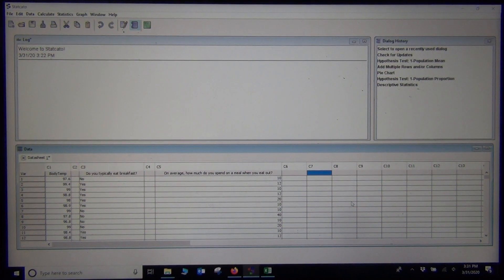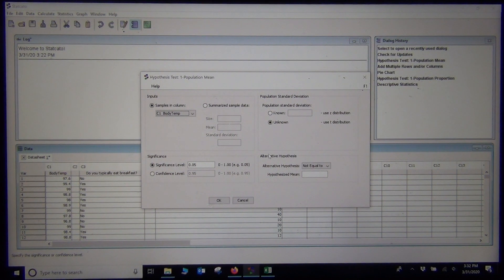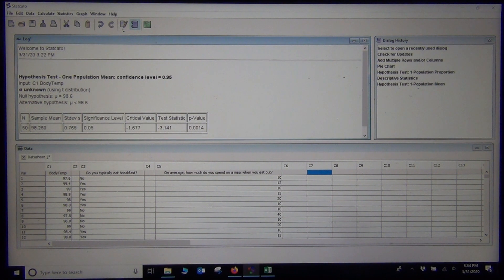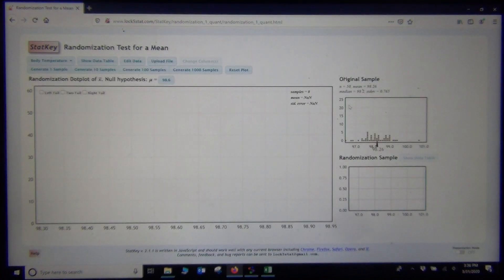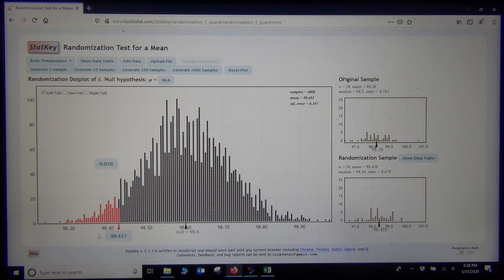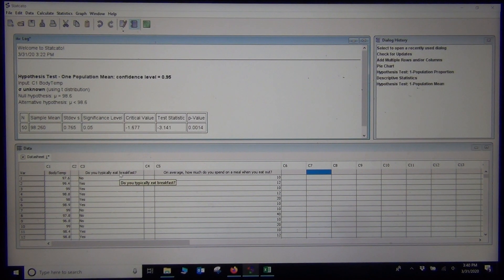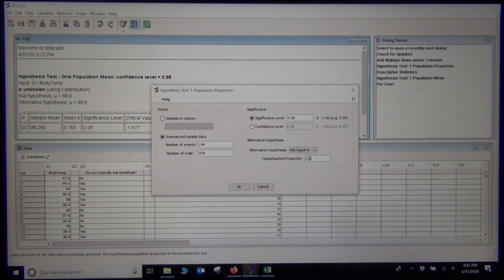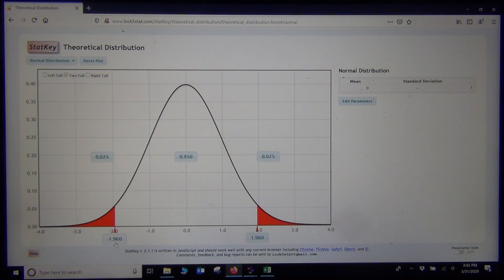P value with Software Part 1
Part 1 of a 2-part lecture on using Statcato and StatKey to calculate P-values for hypothesis tests.